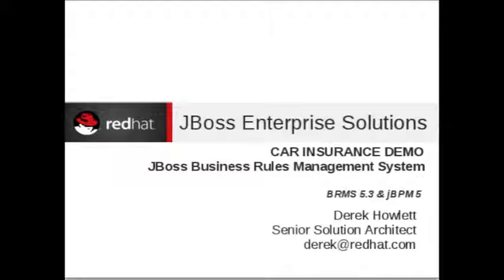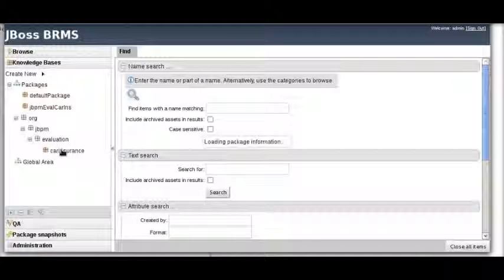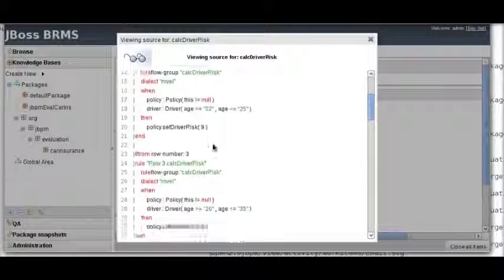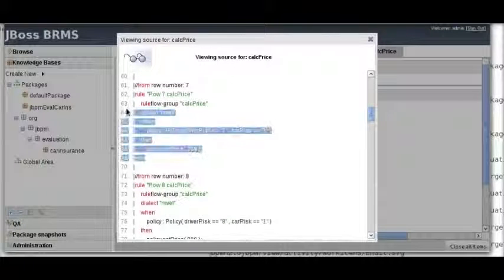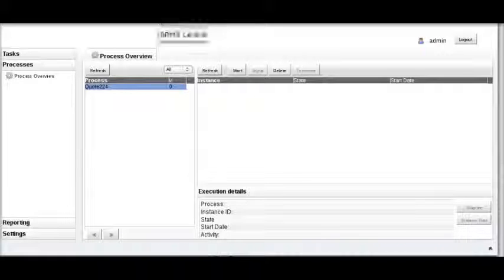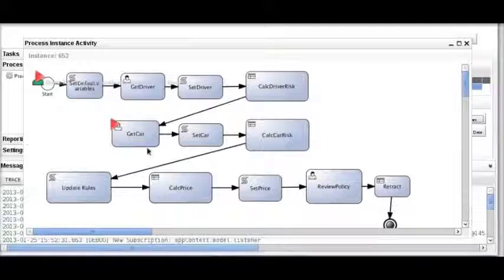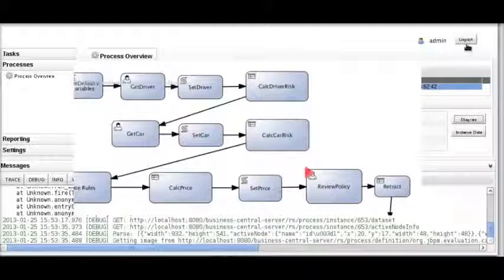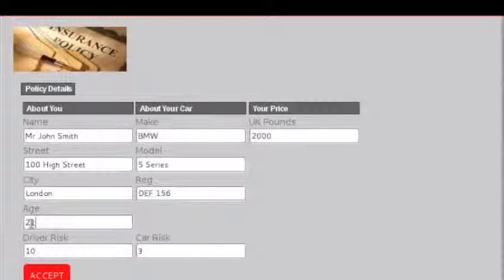JBoss BRMS BPM